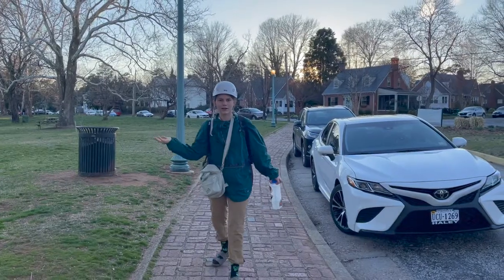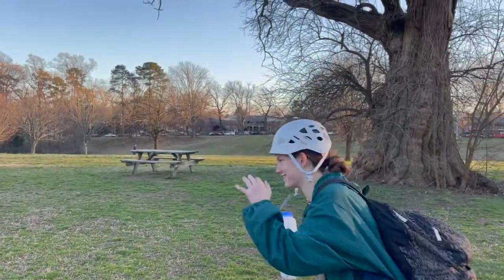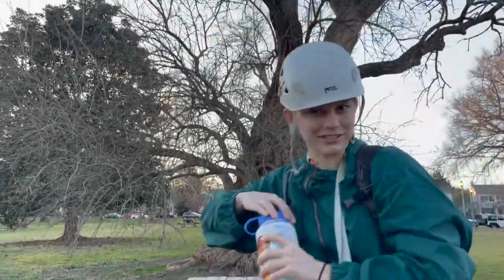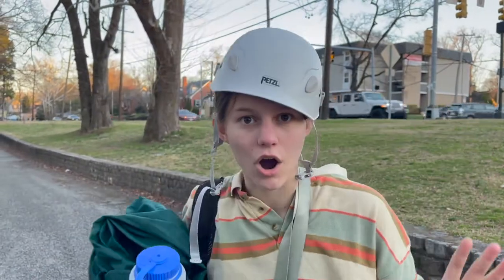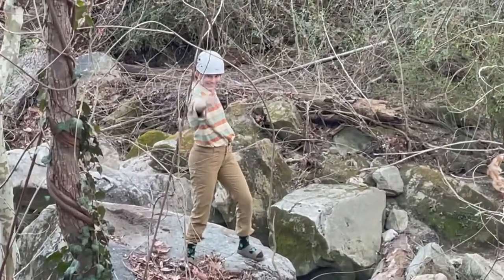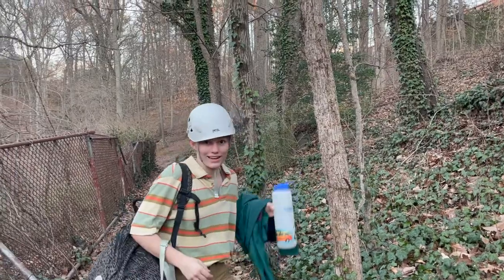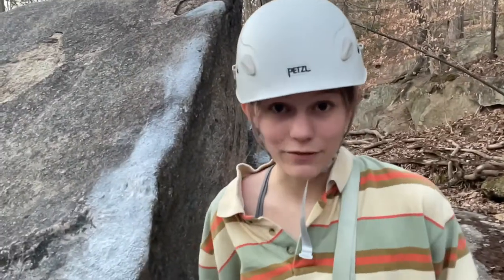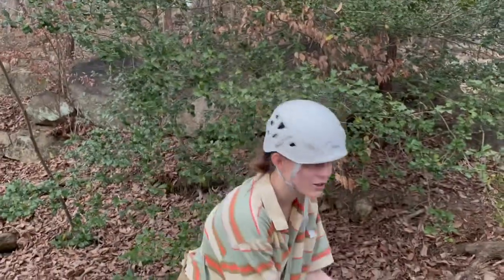hannahs guided walk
Performance project for class